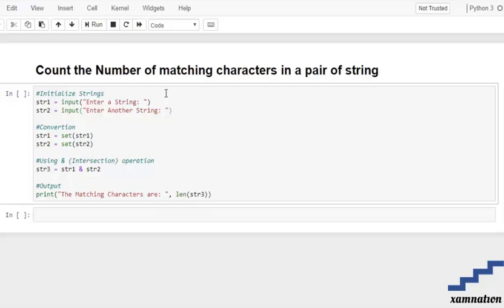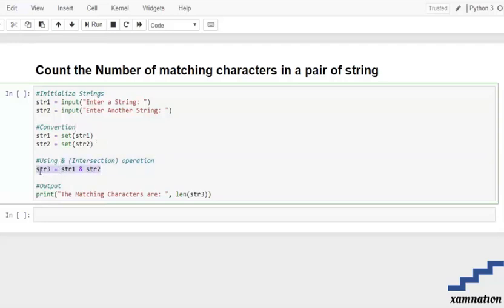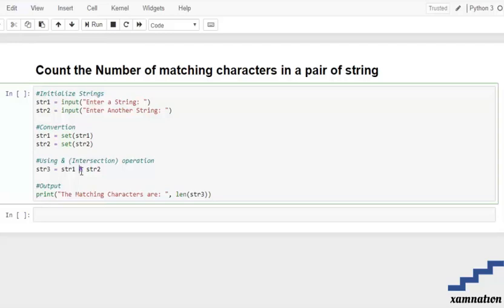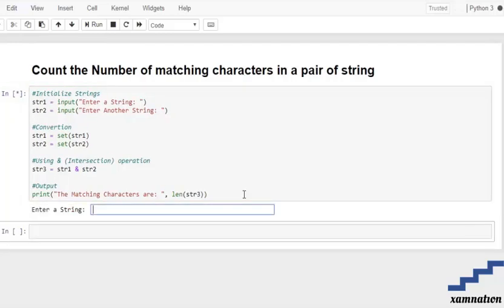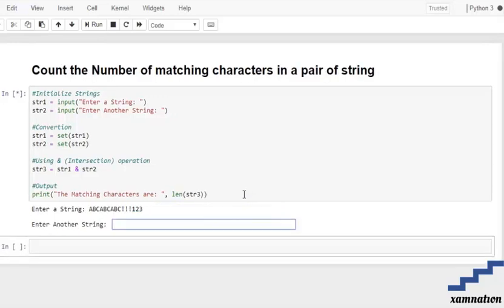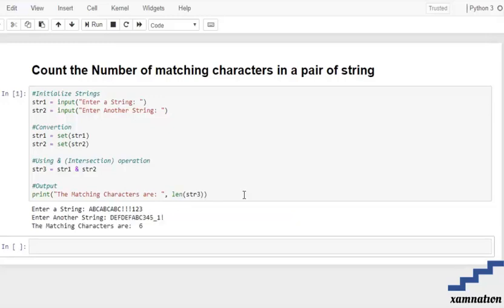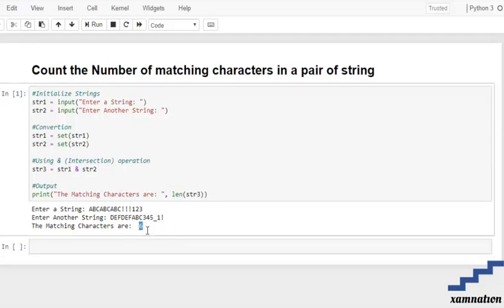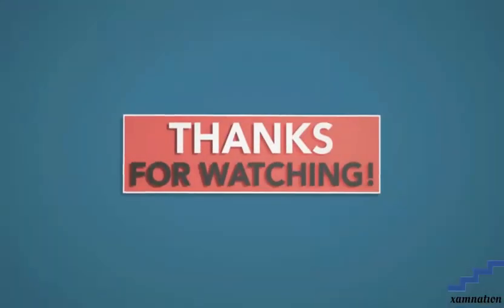Couting number of matching characters in a pair of string